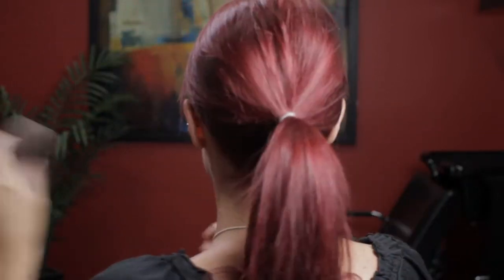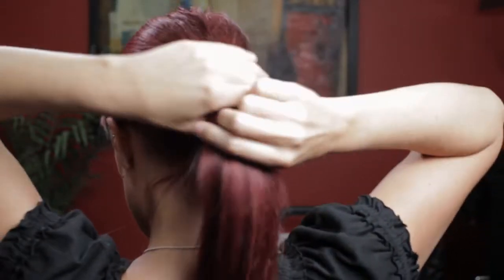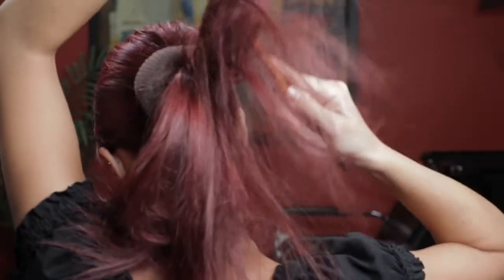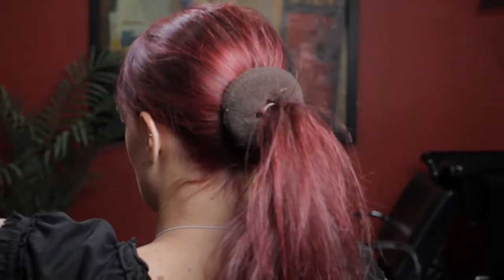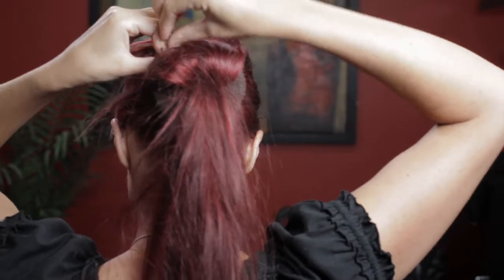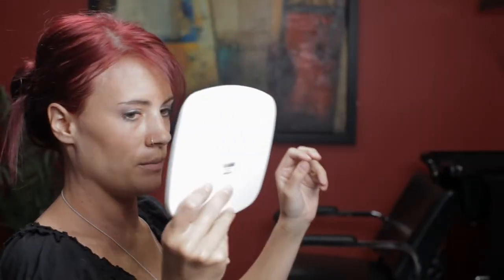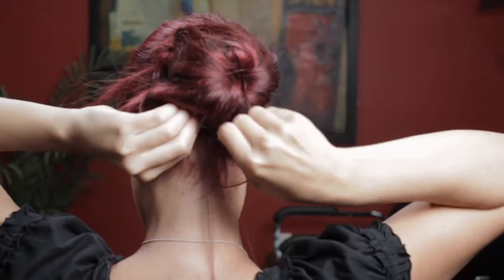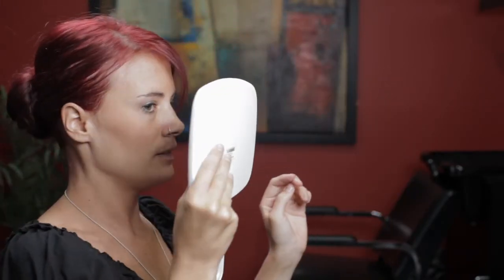How To Do Your Own Updo - Simple Bun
Learn how to do this simple bun using a hair "donut," making your hair fuller and hold longer.